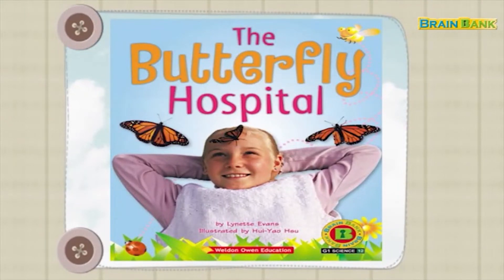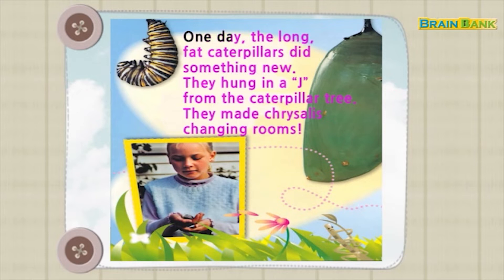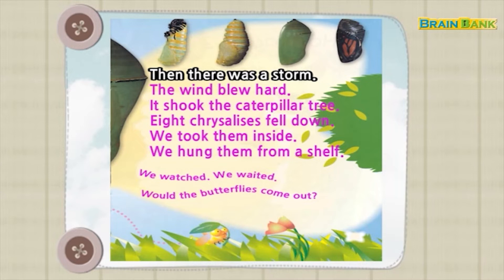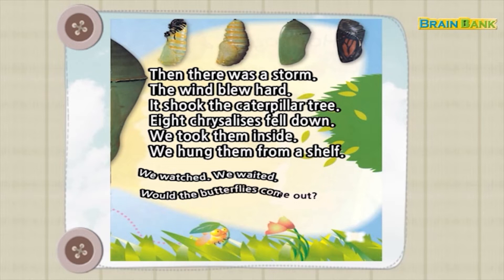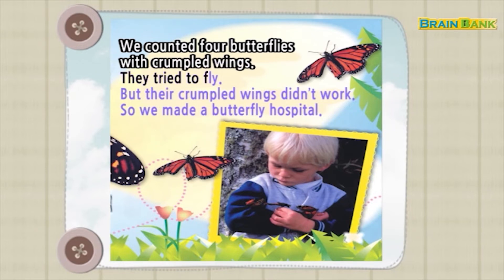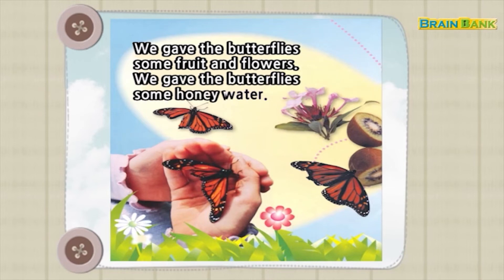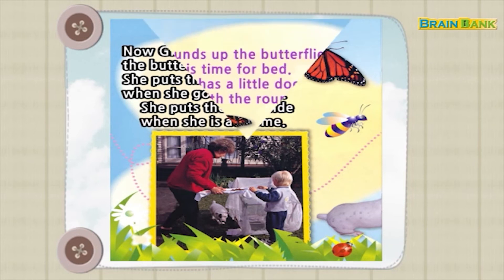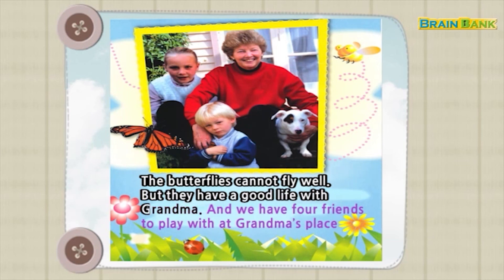브레인뱅크 G1 Science I 12. The Butterfly Hospital I Read Aloud